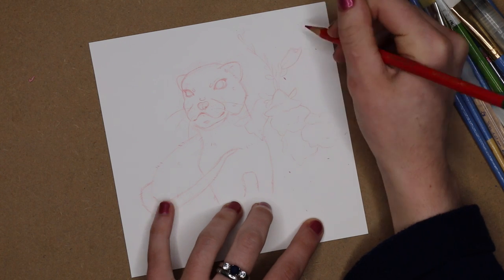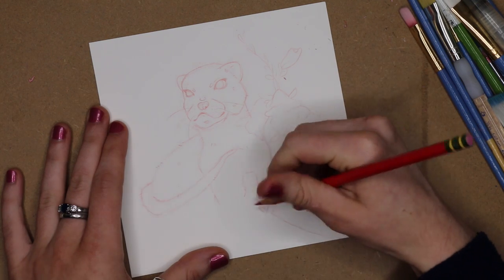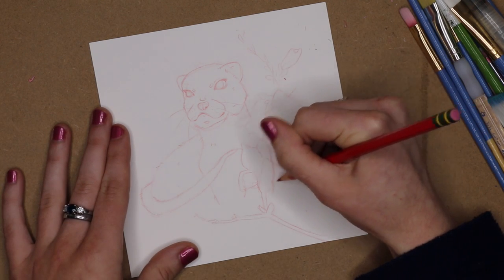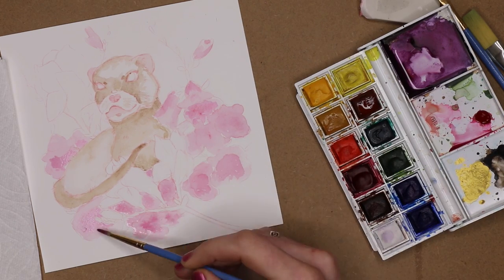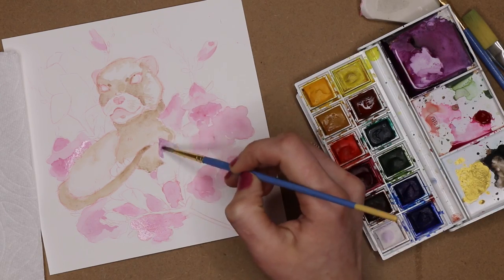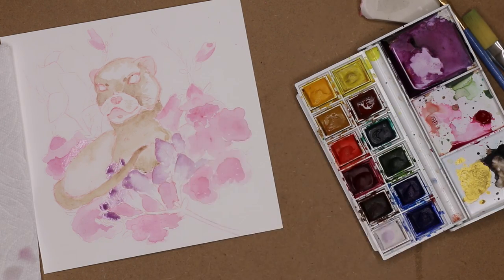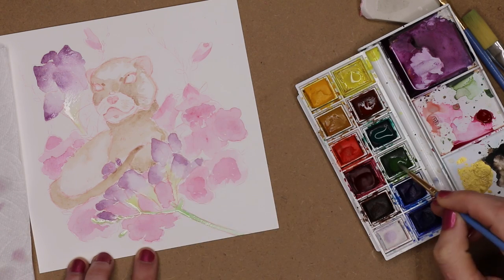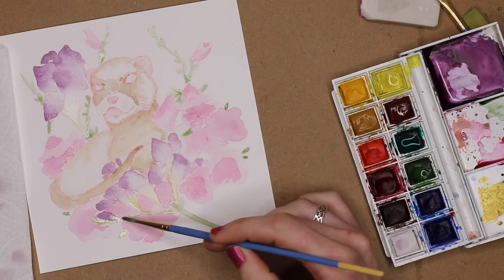F is for Ferret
Let me know what you guys think I should do for G!